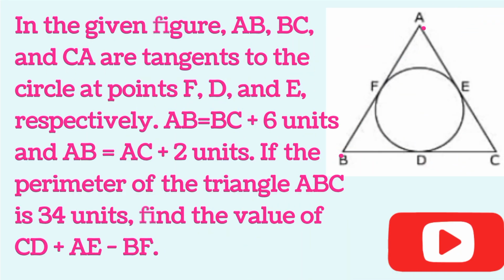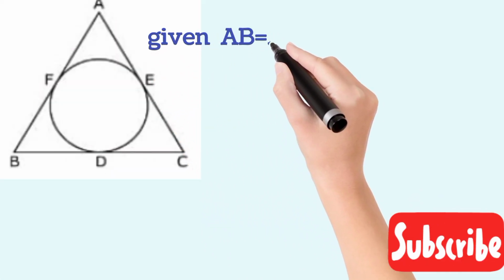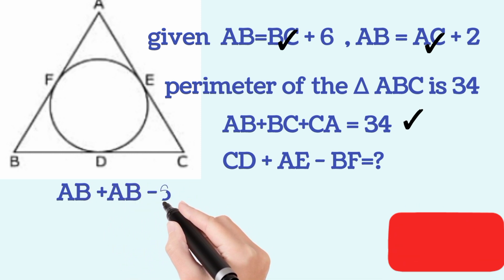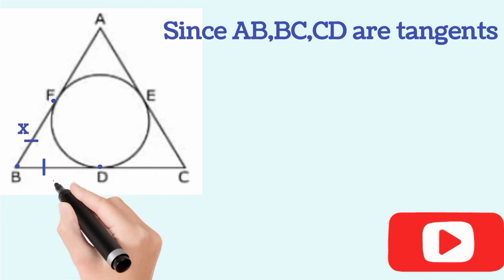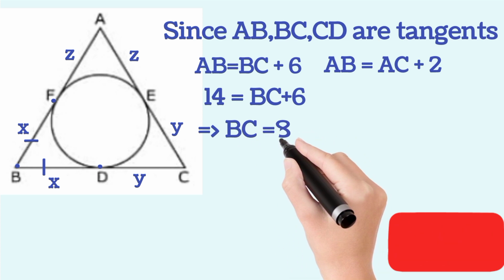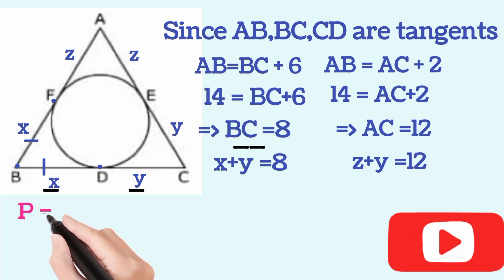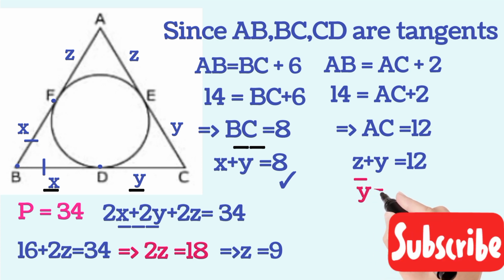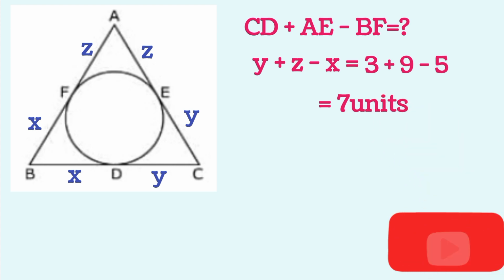AB,BC, CA are tangents to the circle at points F, D, E .AB=BC+6,AB=AC+2 if perimeter of the ∆ is 34